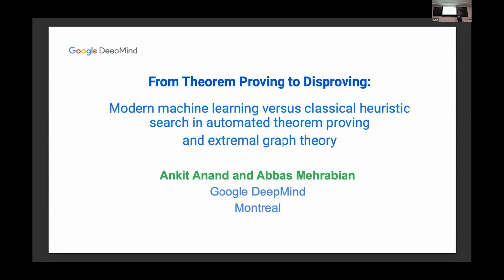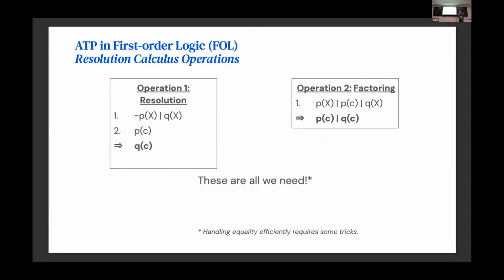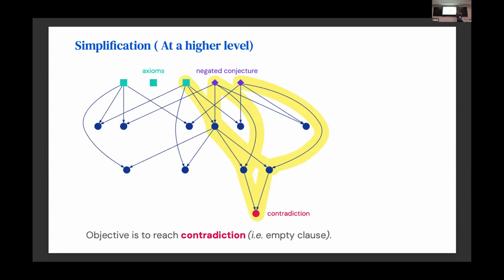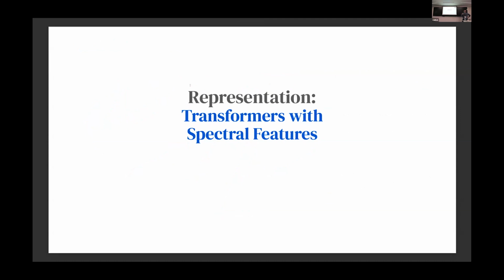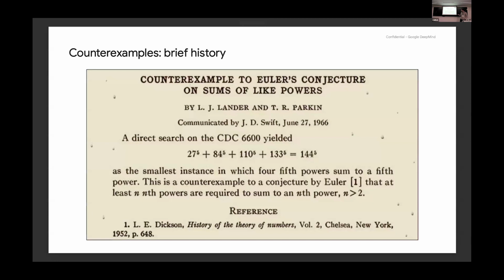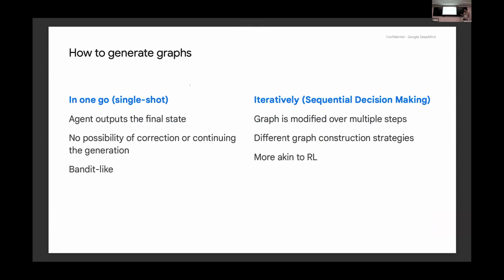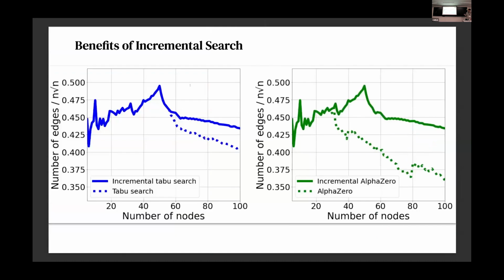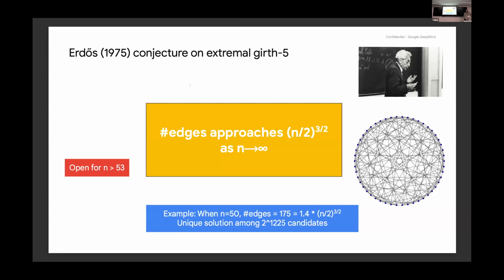Ankit Anand and Abbas Mehrabian | From Theorem Proving to Disproving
CMSA Mathematics and Machine Learning Closing Workshop
10/28/2024

Ankit Anand, Google Deepmind Montreal, Abbas Mehrabian, Google Deepmind Montreal

Title: From Theorem Proving to Disproving: Modern machine learning versus classical heuristic search in automated theorem proving and extremal graph theory

Abstract: Machine learning is widely believed to outperform classical methods, but this is not always the case. Firstly, we describe how we adapted the idea of hindsight experience replay from reinforcement learning to the automated theorem proving domain, so as to use the intermediate data generated during unsuccessful proofs. We show that provers trained in this way can outperform previous machine learning approaches and compete with the state-of-the-art heuristic-based theorem prover E in its best configuration, on the popular benchmarks MPTP2078, M2k and Mizar40. The proofs generated by our algorithm are also almost always significantly shorter than E’s proofs. Based on this paper, which was presented at ICML 2022 Secondly, we study a central extremal graph theory problem inspired by a 1975 conjecture of Erdős, which aims to find graphs with a given size (number of nodes) that maximize the number of edges without having 3- or 4-cycles. We formulate this problem as a sequential decision-making problem and compare AlphaZero, a neural network-guided tree search, with tabu search, a heuristic local search method. Using either method, by introducing a curriculum—jump-starting the search for larger graphs using good graphs found at smaller sizes—we improve the state-of-the-art lower bounds for several sizes. Joint work with Tudor Berariu, Joonkyung Lee, Anurag Murty Naredla, Adam Zsolt Wagner, and other colleagues at Google DeepMind. Based on this paper, which was presented at IJCAI 2024